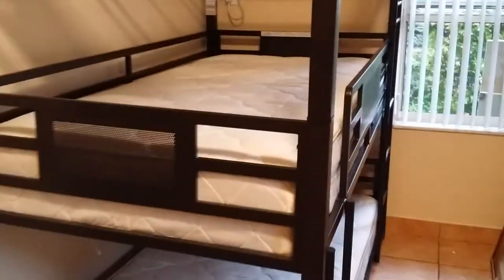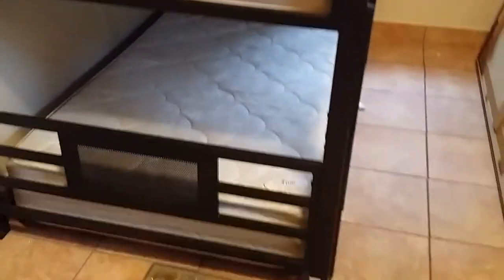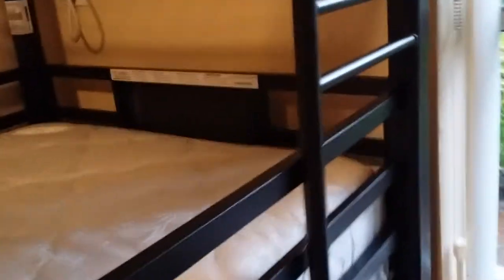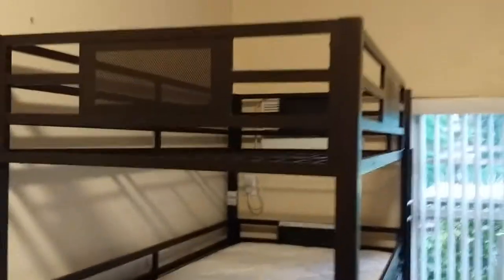Steel triple bunk bed Twin /full